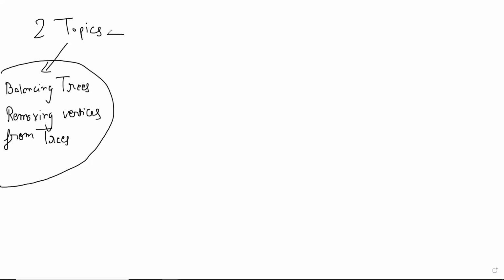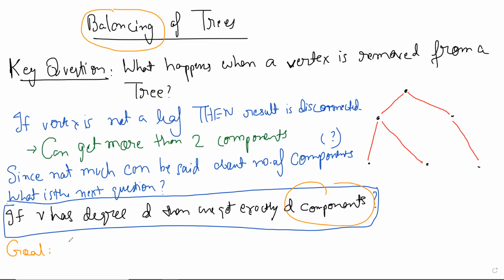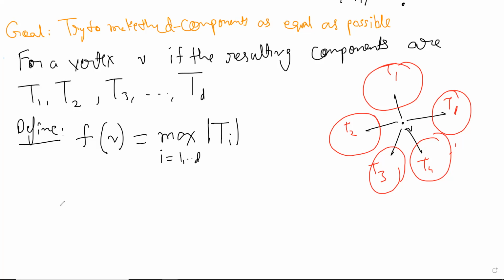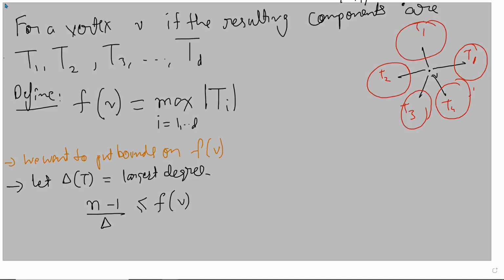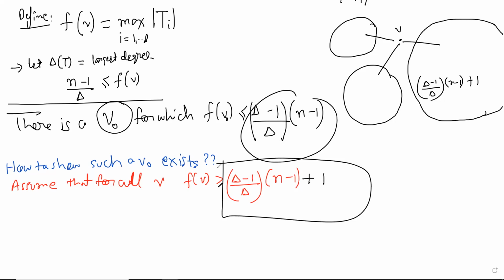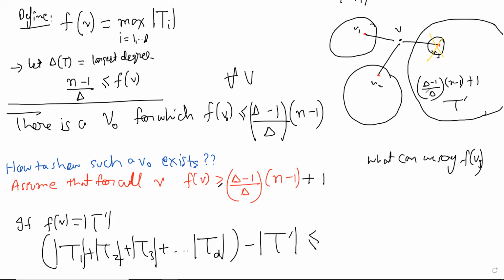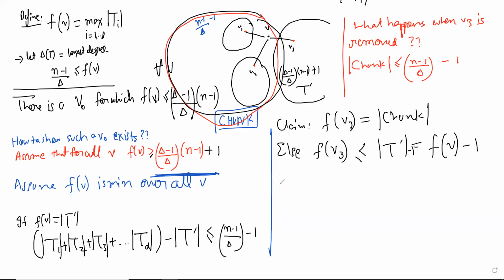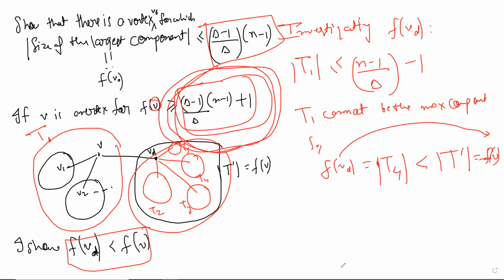Special topics in Graph Theory: Balancing of Trees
Timestamps
33:24 The lower bound
38:40 Upper bound
How balanced can a general tree be after removal of a vertex?
We prove an important bound:
There is a v such that the Size of the largest component after removal of v is (D-1)(n-1)/D, where D is the max degree!
In the next videos we will see usages of this result!